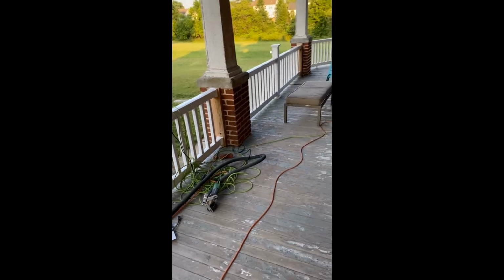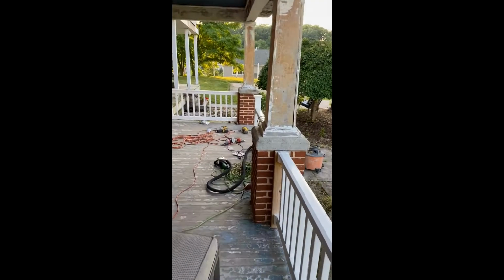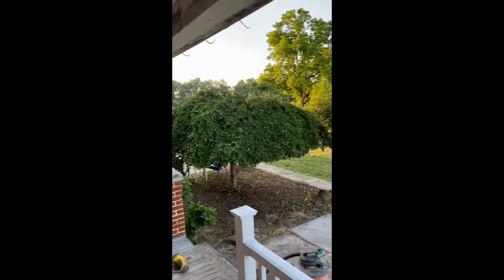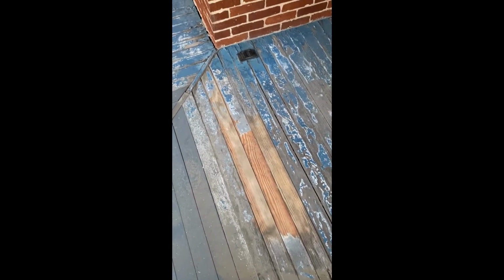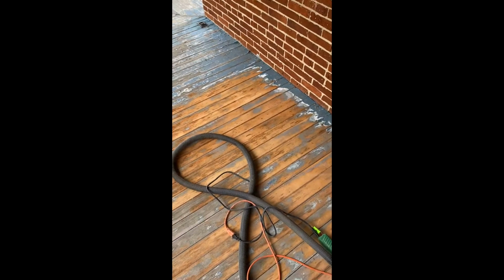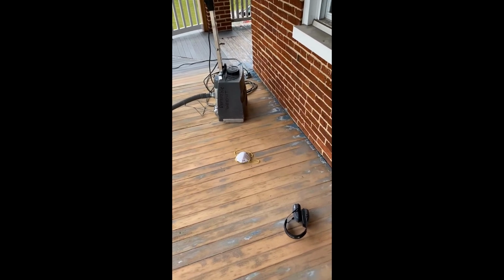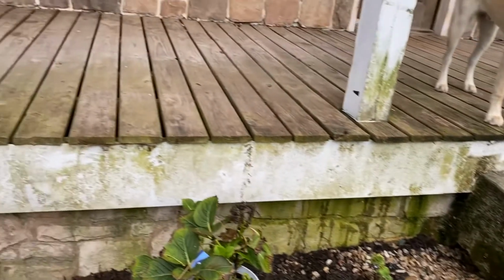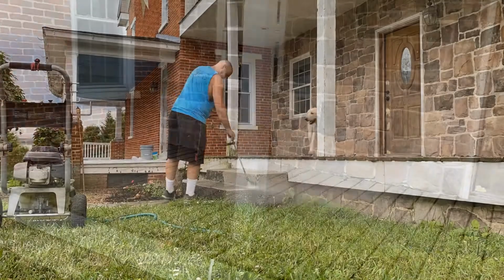Farmhouse Renovation Wrap Around Porch- Part 1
We begin our first major project. Removing old paint from the existing porch boards, sanding, priming, a little power washing and A LOT OF TIME! Be sure to check back for part two and the finished product.